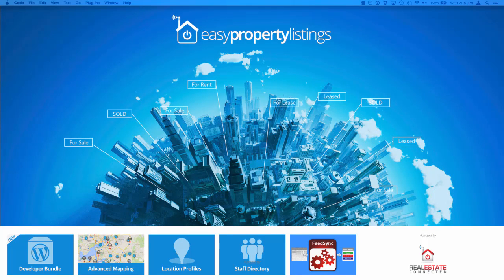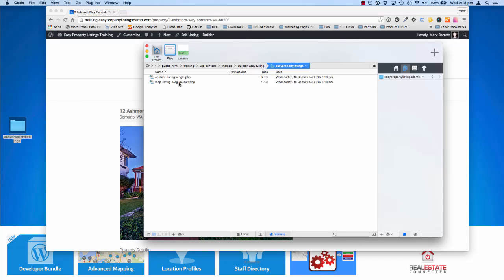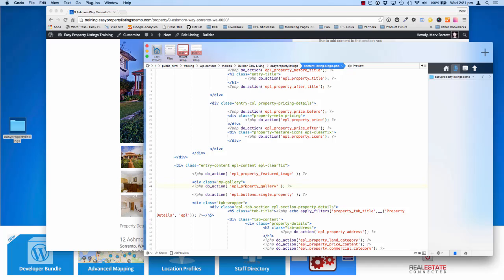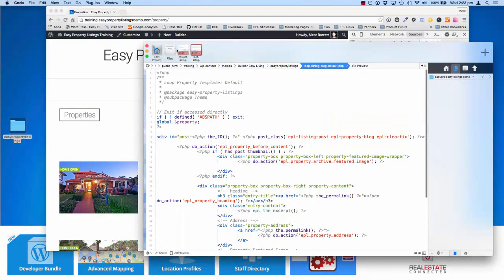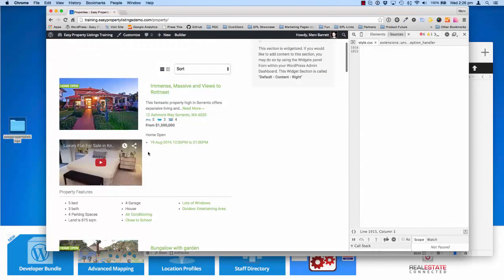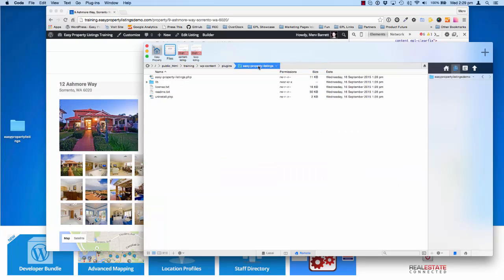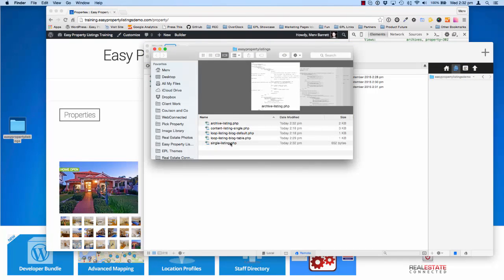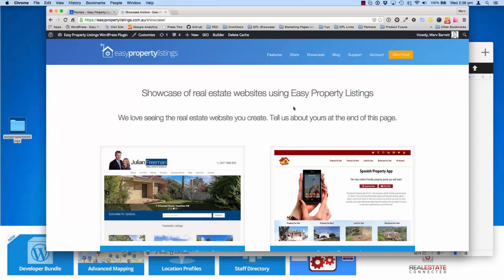How to create custom listing templates with Easy Property Listings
In this video we show you how to use the template system in Easy Property Listings allowing you to create unique and customised templates for your real estate listings in WordPress.

Coding not your thing? Listing Templates extension